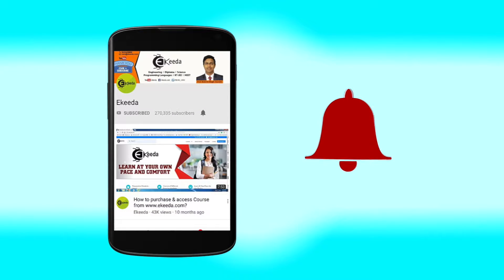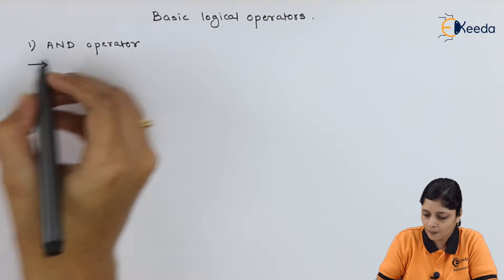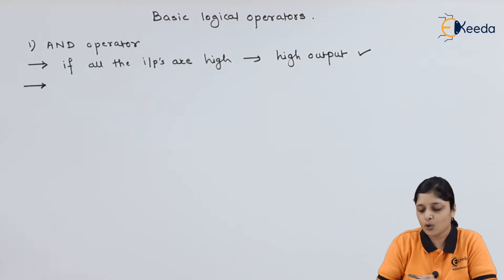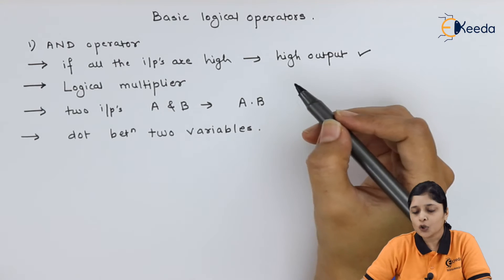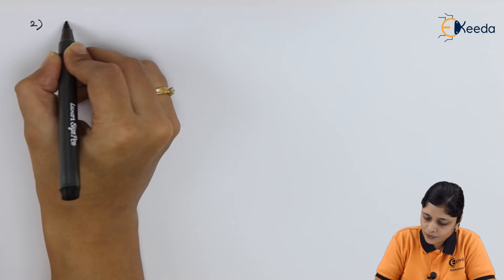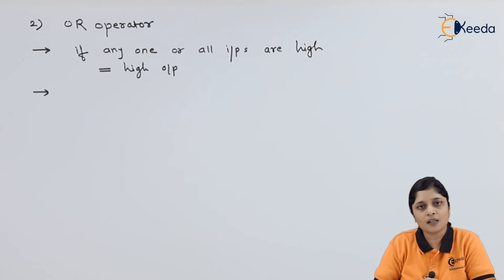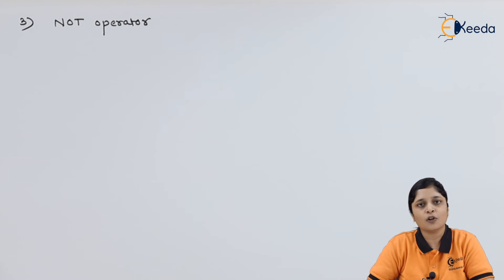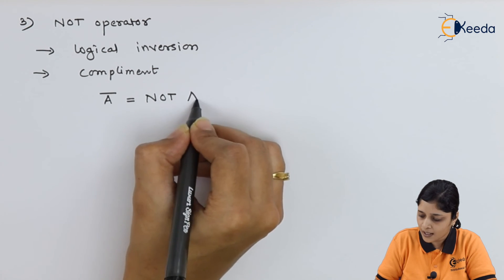Basic Logical Operator | Logic Gates and Combinational Circuit | Digital Circuit Design in EXTC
Unravel the fundamentals of logical operators and dive into the realm of logic gates and combinational circuitry in this engaging tutorial on digital circuit design for EXTC enthusiasts. Explore the core concepts behind basic logical operators, their functions, and their pivotal role in crafting intricate digital circuits. Delve into a comprehensive breakdown of logic gates, understanding their significance in designing complex systems. Join us for a comprehensive session that simplifies the complexities of digital circuit design, catering specifically to the EXTC domain, offering insights crucial for both beginners and aficionados.

Happy Learning.